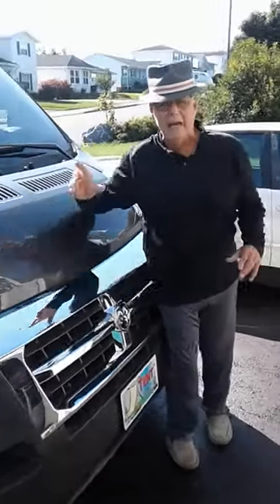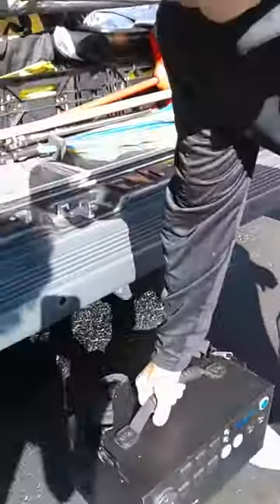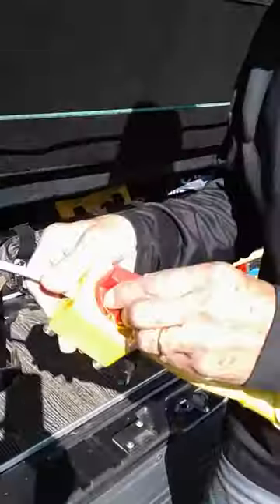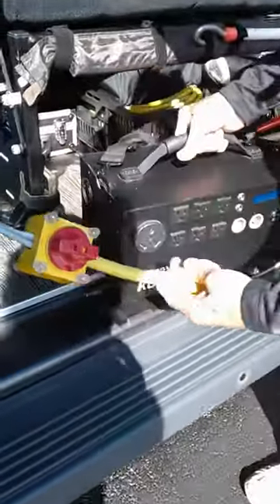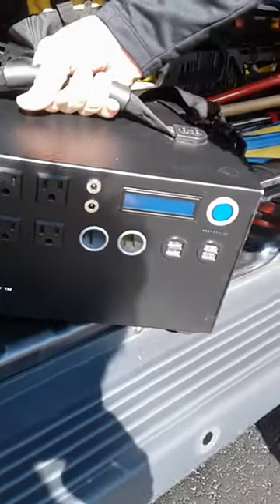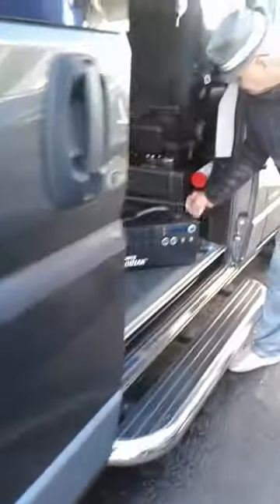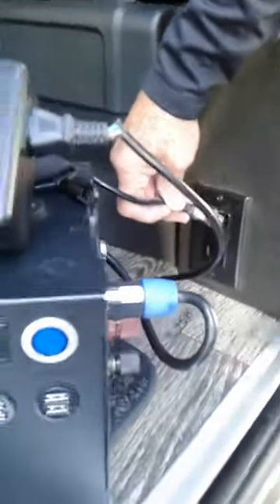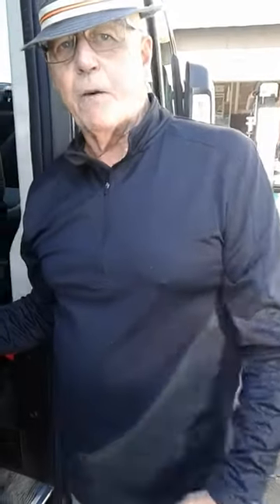Lightweight and noise free Inergy Solar Generator is our favorite!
This couples uses their quiet, reliable Kodiak as their power source to get them through the night. A noisy generator replaced yet again as these two embark on their travels in their Roadtrek!

Innovative use cases that customers find for Inergy's solar generators is far and wide! How will be able to utilize a solar generator?

NEW!

The Inergy Apex solar power station is the pinnacle of the portable, renewable energy storage market. The Apex is the most compact, lightest weight, and easy-to-use plug-and-play source of renewable, portable power in the world. The Apex features an advanced maximum power point tracking (MPPT) charge controller, so it charges faster and safer. The Apex’s internal battery also lasts up to four times longer than any comparable product on the market.

The Apex packs a huge punch with a peak 1,500 Watt pure sine wave inverter and 1,100 Watt hours of peak battery capacity, so it can power dozens of devices and appliances wherever you need it. Best of all, under normal conditions, the Apex is nearly silent and is 100% odor and fume-free—no pollutants or toxic exhaust of noisy gas generators.